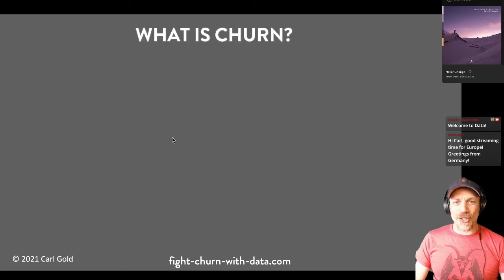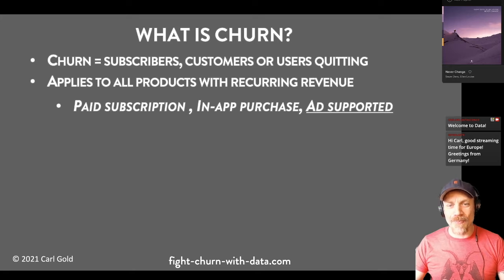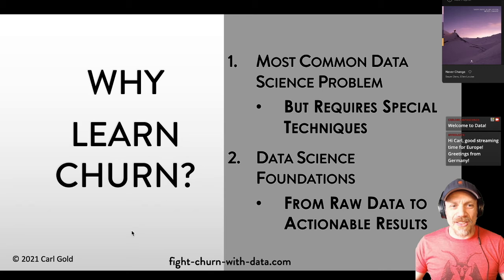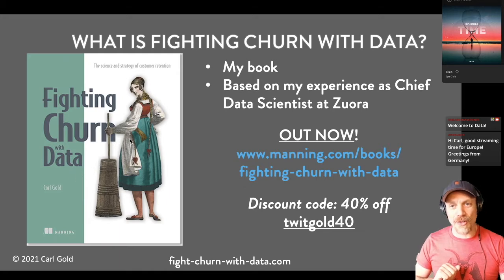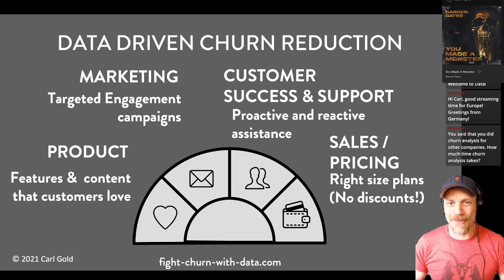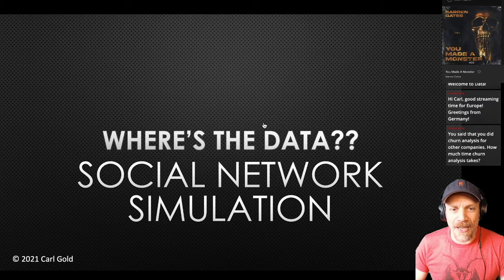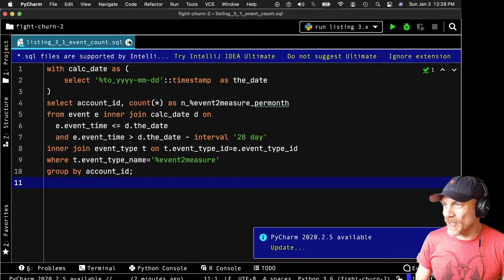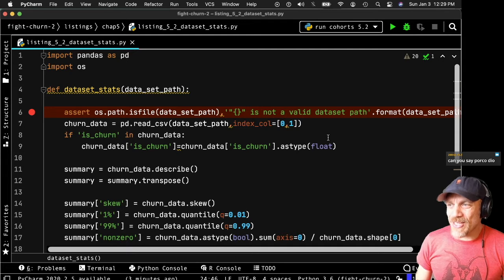Customer Metric Scores (standardization): Ch 5.2, Fighting Churn With Data Science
This stream demonstrates and explains the  analysis of churn and behavioral metrics from chapter 5 of the book Fighting Churn With Data. The techniques are mainly in Python with a little bit of SQL. This stream focuses on converting metrics to scored form (also called standardization or normalization.)  For customer churn a special form of scoring is used, incorporating a log transform to help tackle high skew and extreme outliers in the distribution.